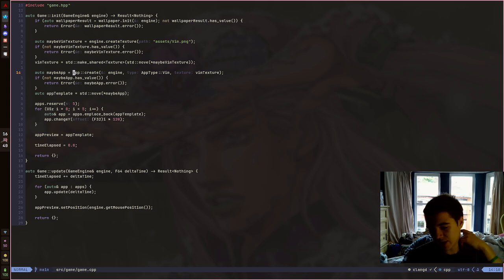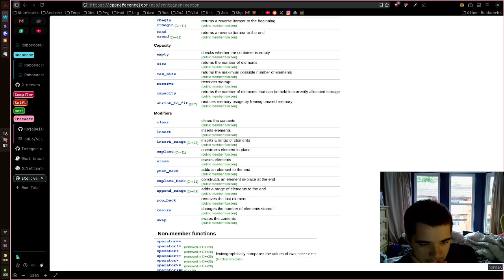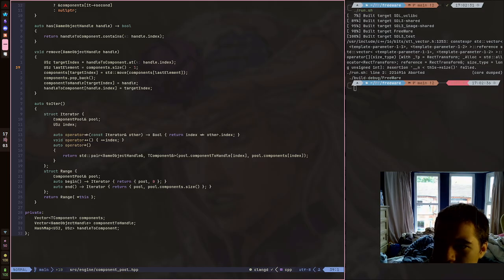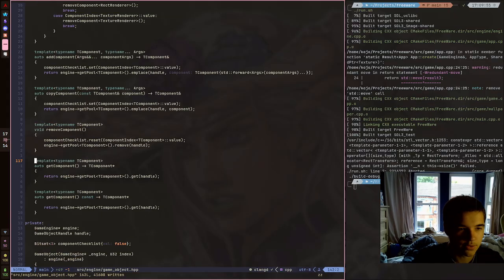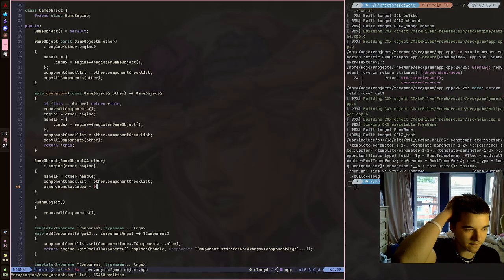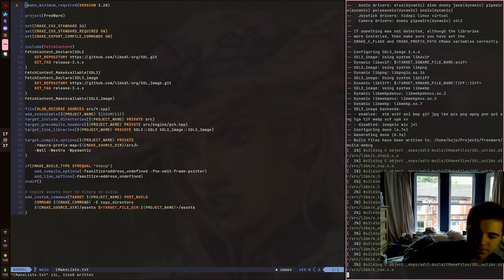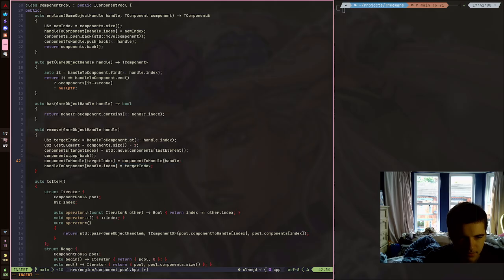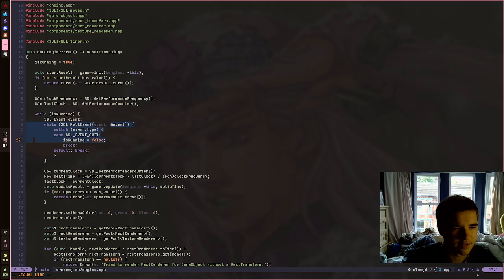Implementing ECS Clean-Up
More developments on my C++ SDL3 game, FreeWare! This time, mostly focused on implementing logic for cleaning up (removing) components from the ECS component pools when they're no longer in use. Copy and move constructors and assignment operators and destructors and what-have-you.